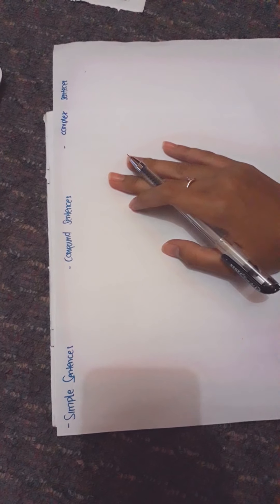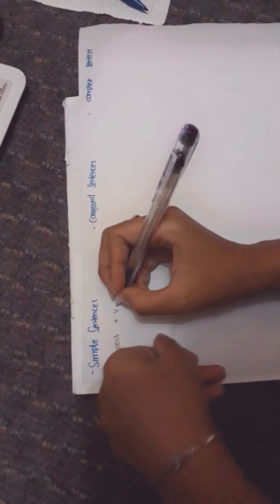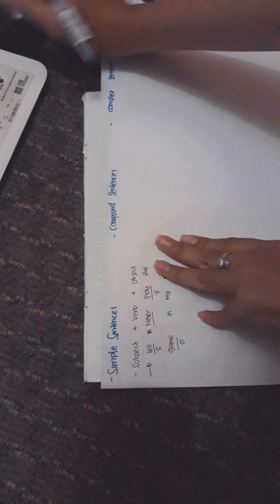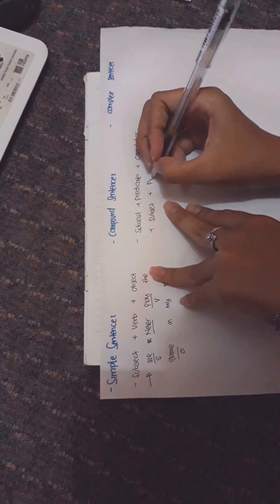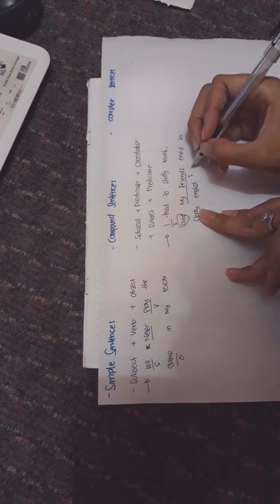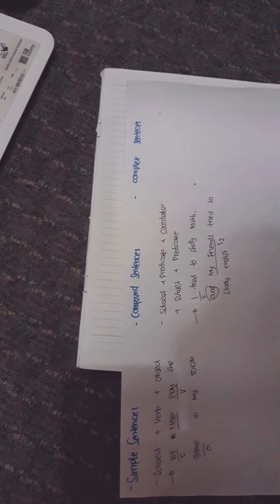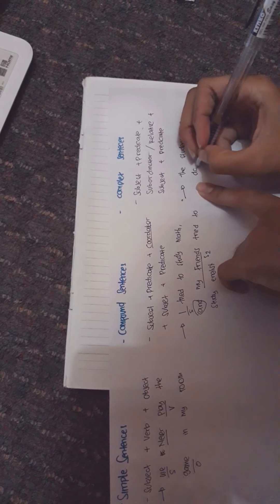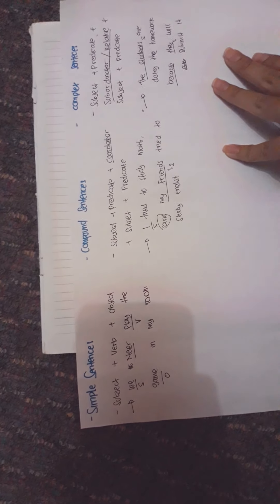simple , compound , and complex sentences - Tina marsiyana